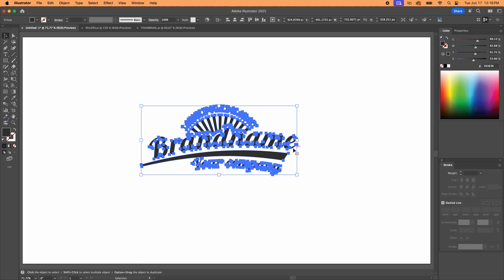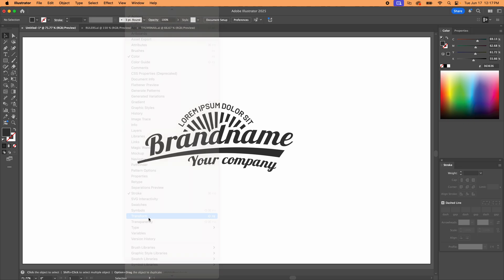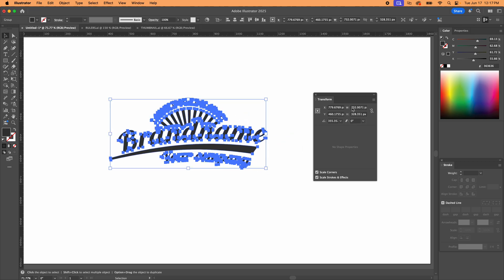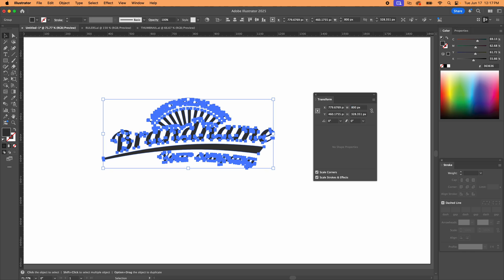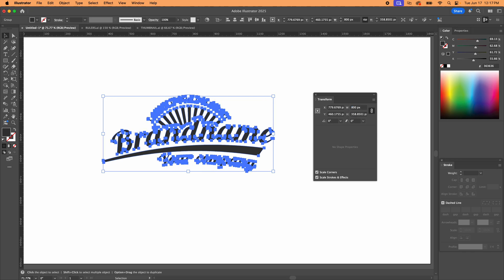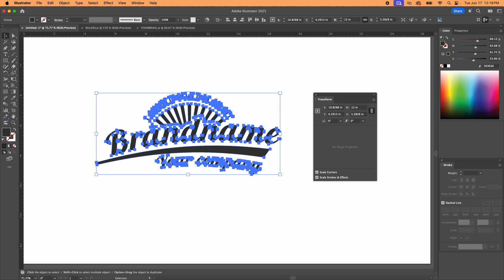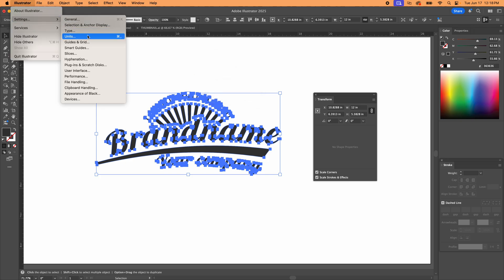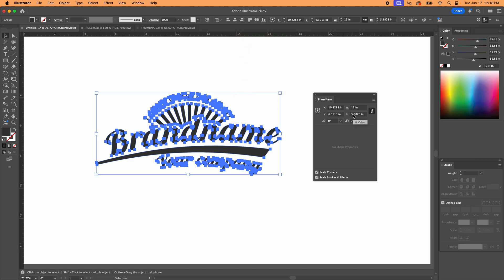How to Make a Logo Actual Size in Illustrator (Resize to Inches or Pixels)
Want to make sure your logo is the exact size it needs to be — like 2 inches wide for print or 500px for web?

This quick Illustrator tutorial shows you how to check and resize a logo using the Transform panel, ruler guides, and proper unit settings.

🧠 You’ll learn:

How to check your logo’s size with the Transform panel

How to resize non-proportionally or proportionally

How to switch units between inches, mm, and pixels

How to make sure new files always use your preferred unit

🎯 Perfect for logos on print, web, merch, or branding packages.